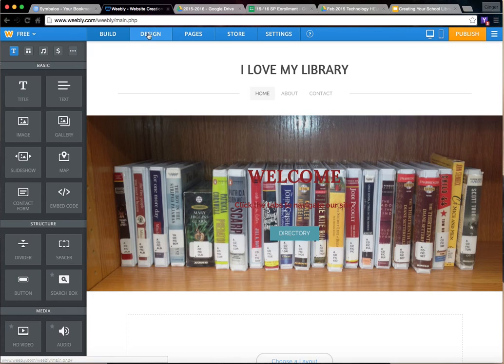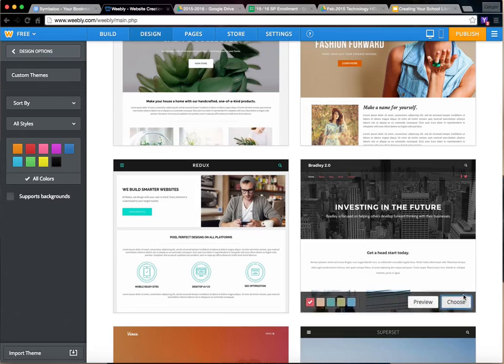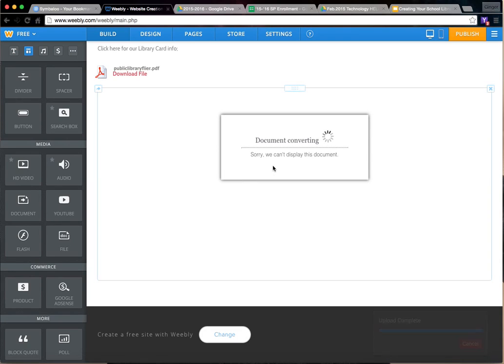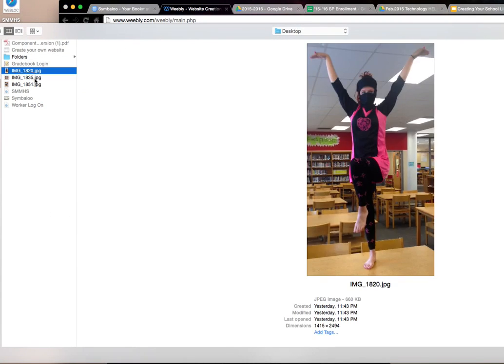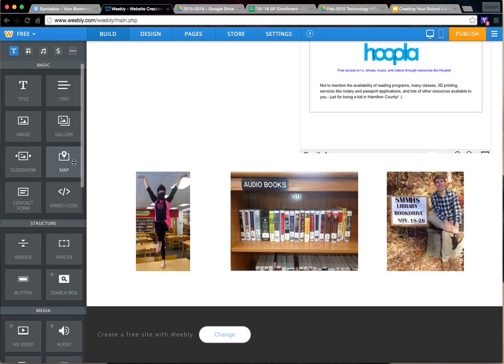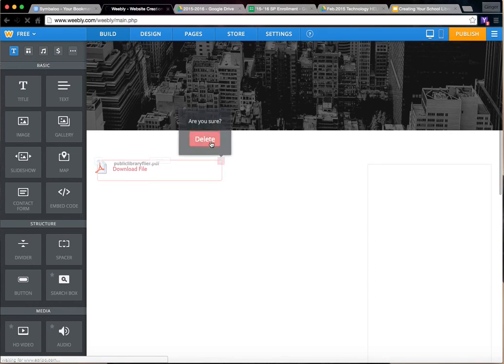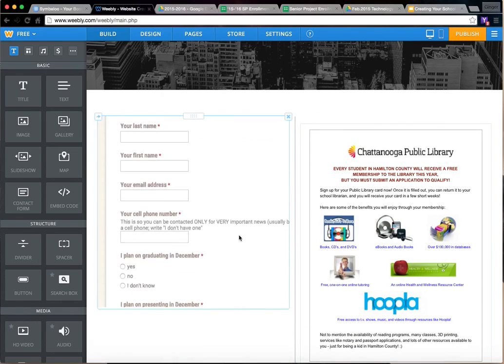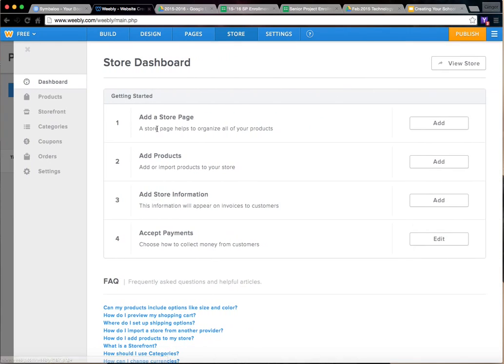Building a Website Part 2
Editing your new website - Adding documents, embedding forms, inserting slideshow and gallery photos, linking to facebook, twitter, etc...